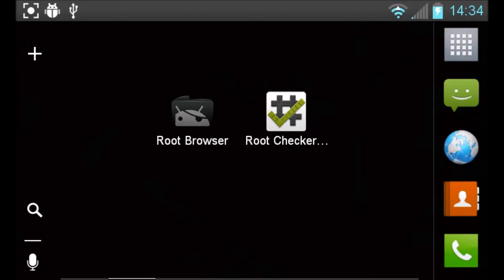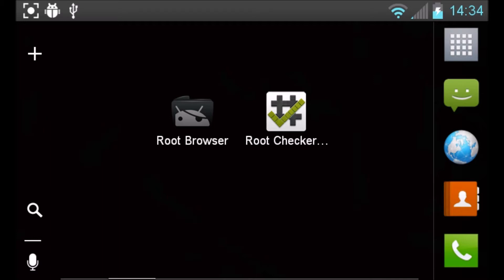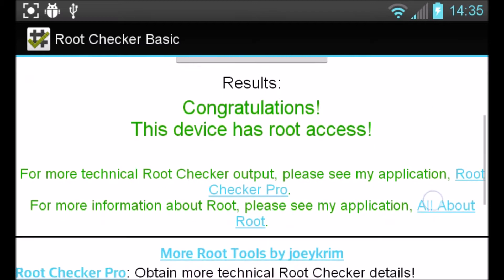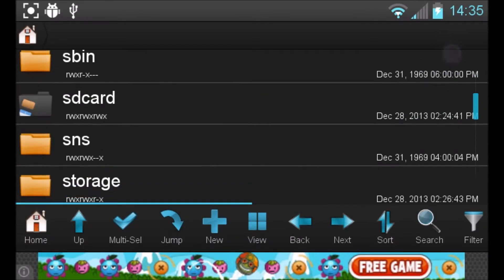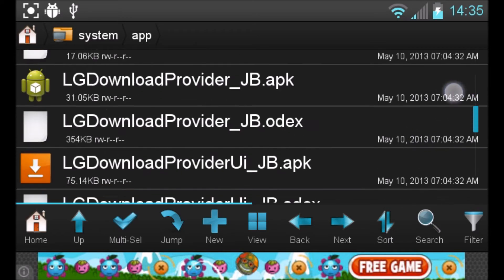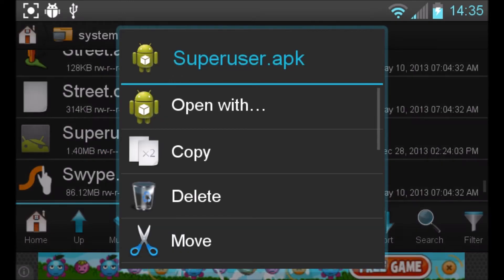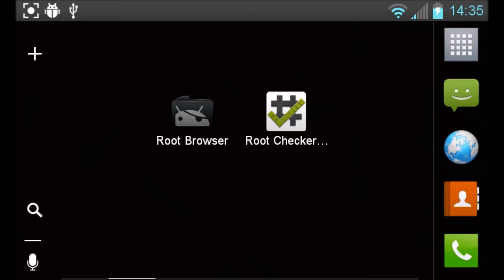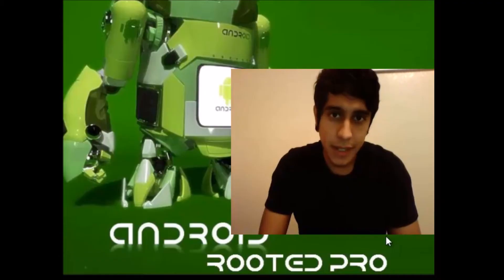How to Unroot Android Device manually (Easy Method, No Computer Needed)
Alright guys so I've been getting some video suggestions and this was one of them. I will be showing you how to simply Unroot your android device in a couple simple steps. Hope you enjoyed and this was useful for you.

Also you can make any amount of Donation to help me out buying new equipment, not going to lie im pretty poor and cant afford a webcam haha.